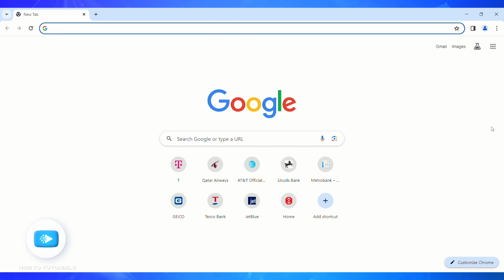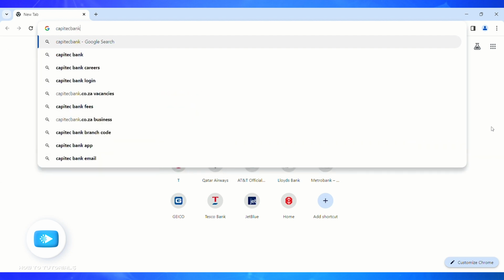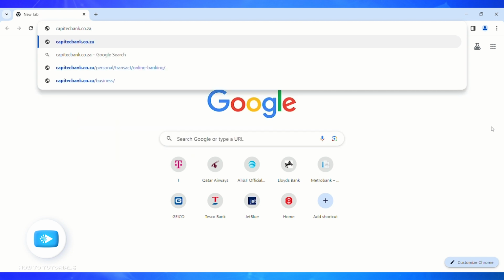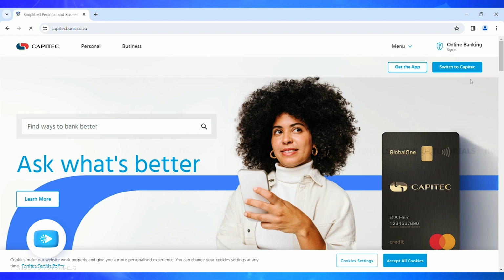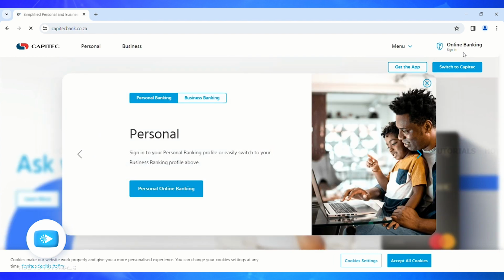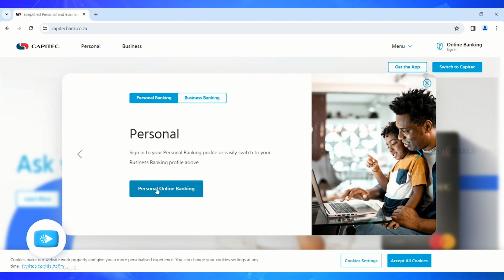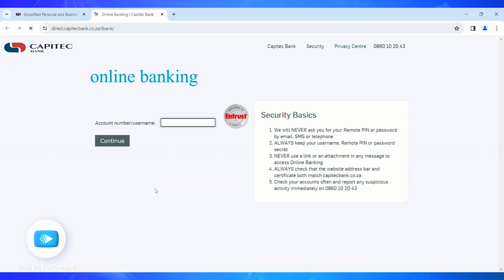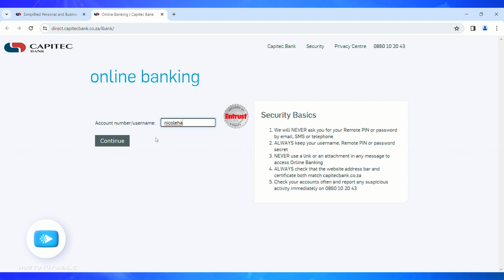How To Login Capitec Bank Online Banking Account 2024 | Capitec Bank Account Sign In Guide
"How To Login Capitec Bank Online Banking Account 2024 | Capitec Bank Account Sign In Guide " - A Video Guide by How To Tutorials.

Ready to access your Capitec Bank online banking account? In this tutorial, we'll guide you through the process of logging in step by step. This bank offers a user-friendly online platform for managing your finances, including checking account balances, transferring funds, and paying bills. Learn how to easily log in and stay in control of your online banking activities.